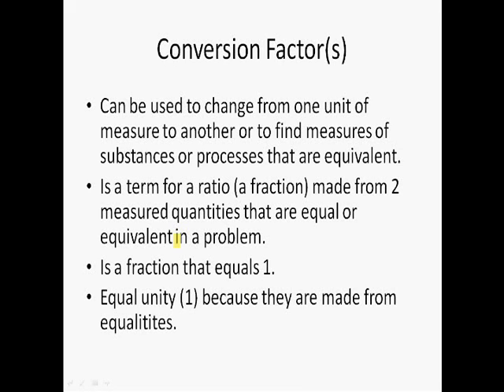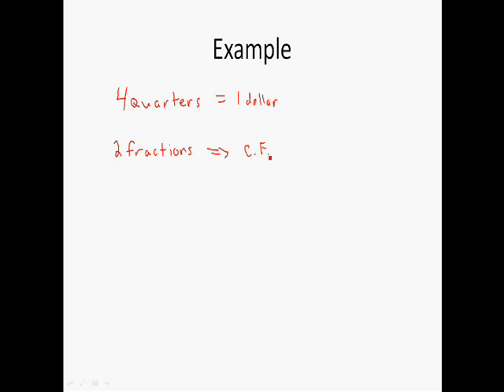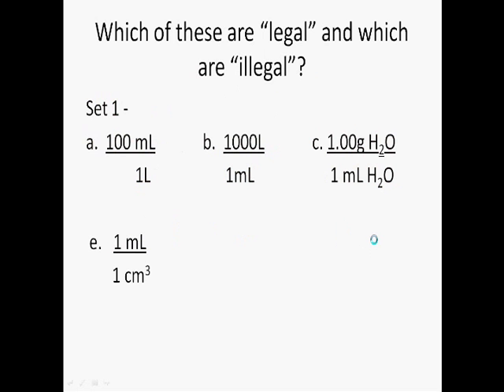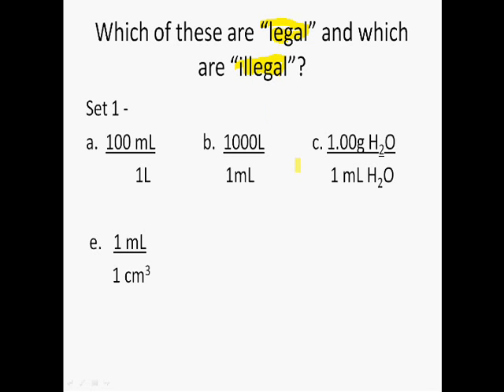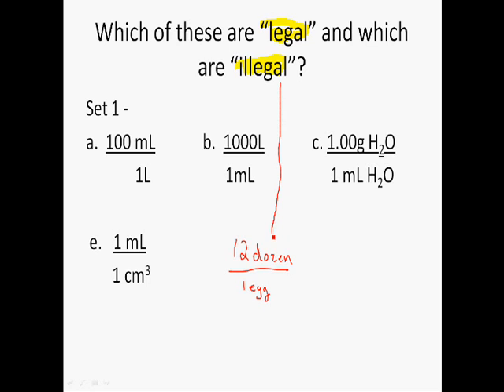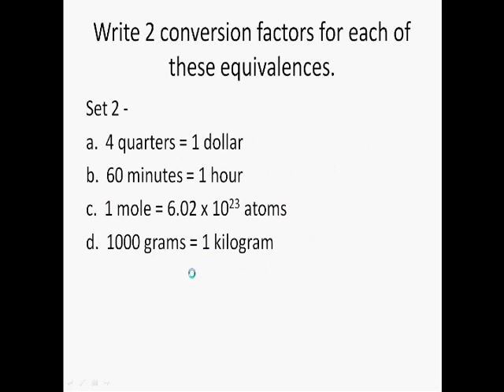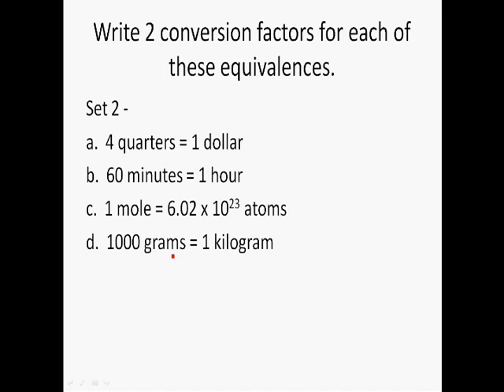Conversion factors part I.wmv